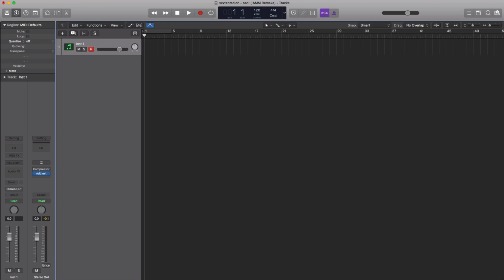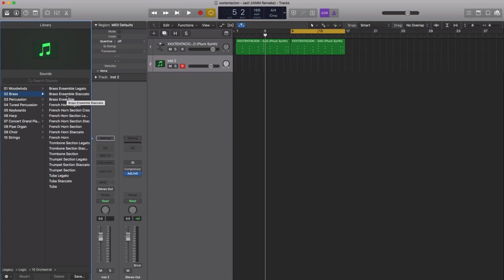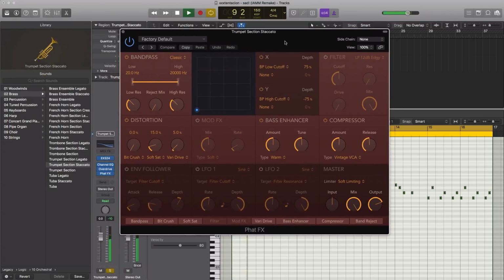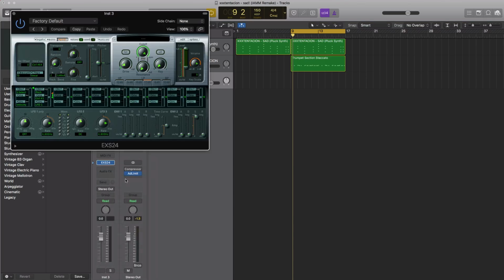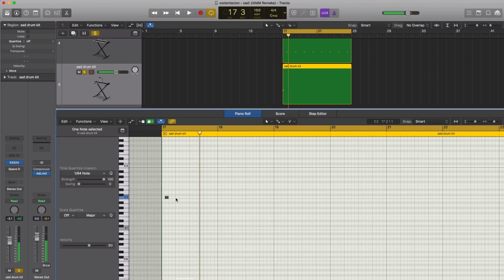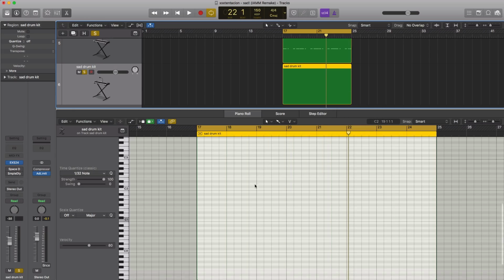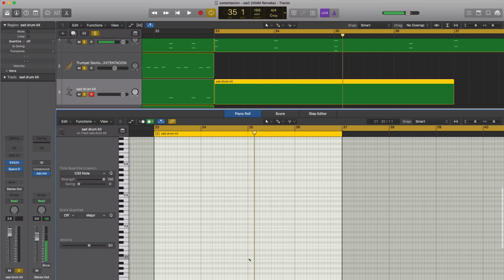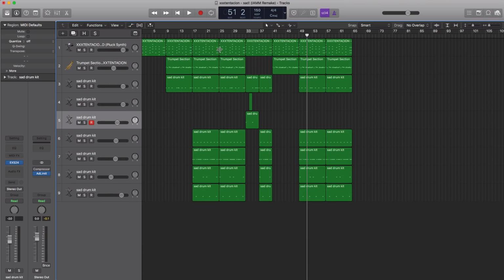Making a Beat: XXXTENTACION – SAD! (Remake)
In the following video we'll be remaking from scratch XXXTENTACION "SAD!" Logic X session, MIDI stems, Loops and drum kit included after the break.